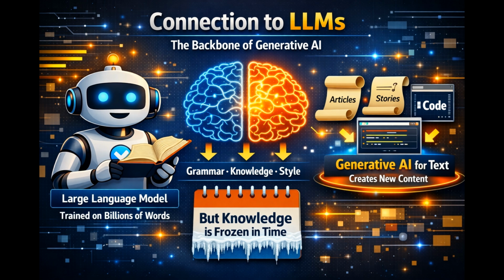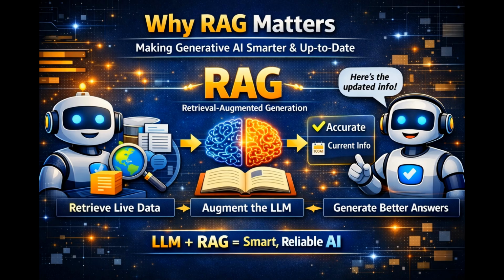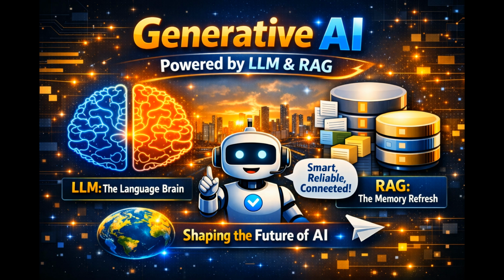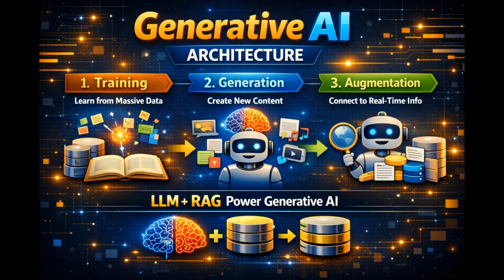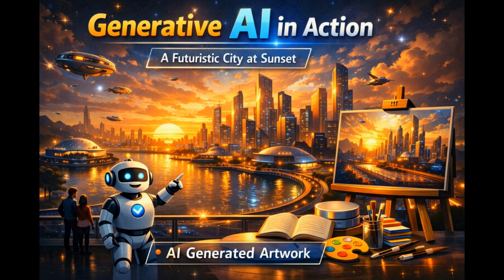Generative AI Explained | LLM + RAG Architecture & Real‑World Examples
Generative AI is changing the way we work, create, and interact. In this video, we explain:

What is Generative AI — machines creating text, images, music, and more

Connection to LLMs — the language brain behind generative AI

Why RAG matters — retrieval‑augmented generation for real‑time knowledge

Architecture — Training → Generation → Augmentation

Real‑world examples: AI art 🎨 and Business support 💬